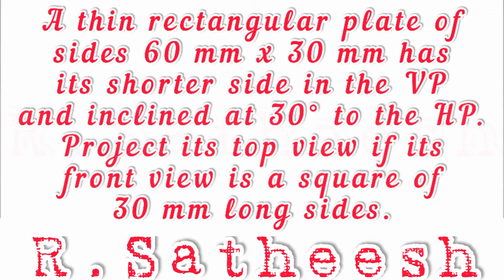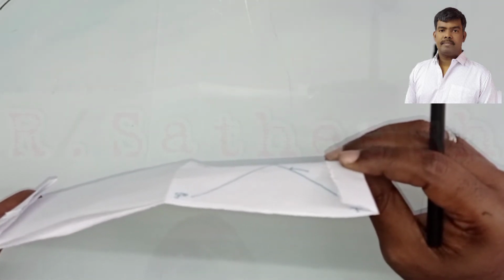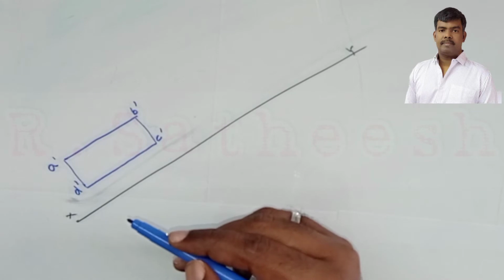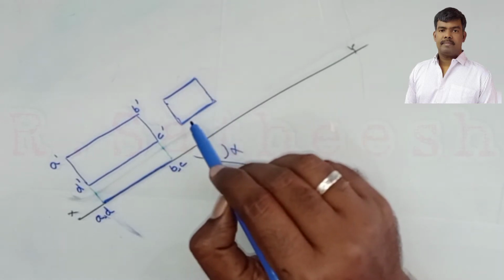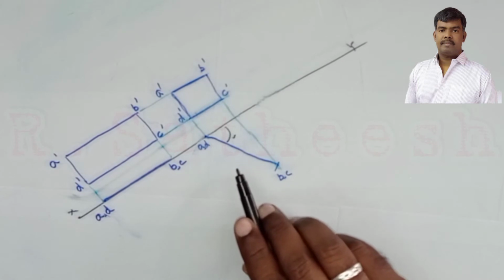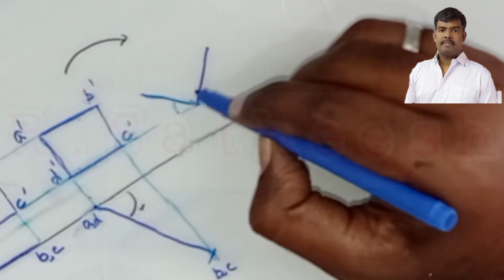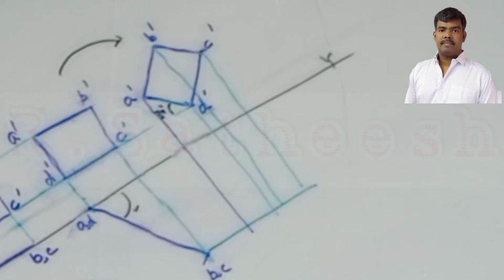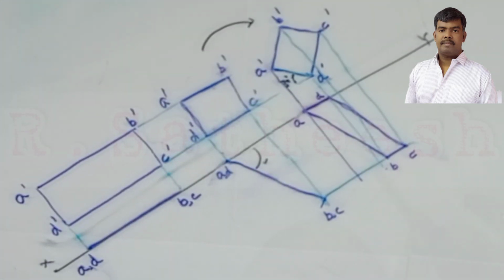Projections of Rectangular Plane | Engineering Drawing UNIVERSITY Questions | (SEA)